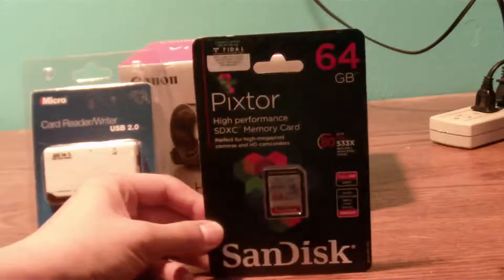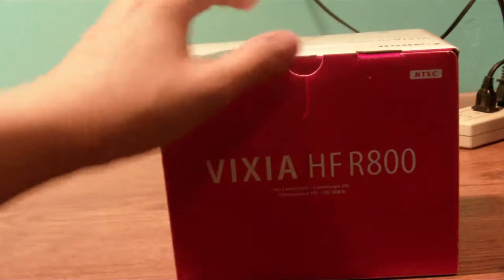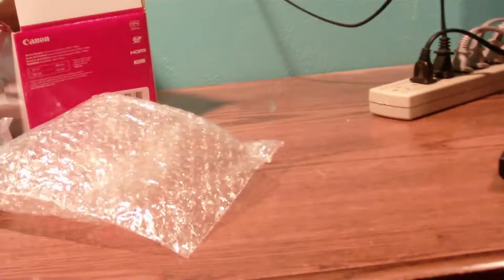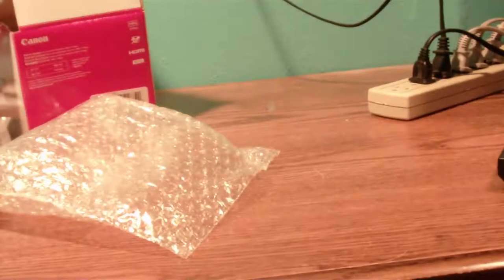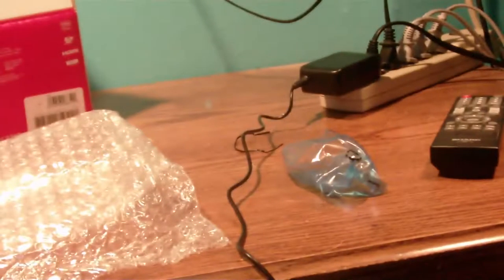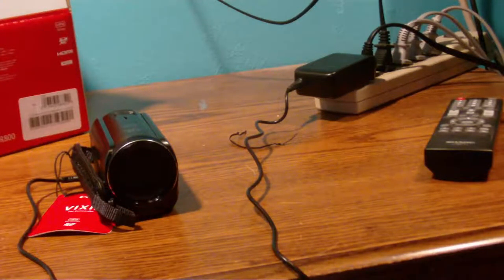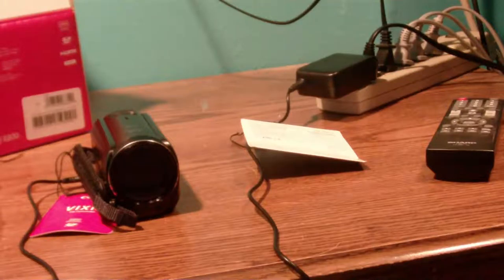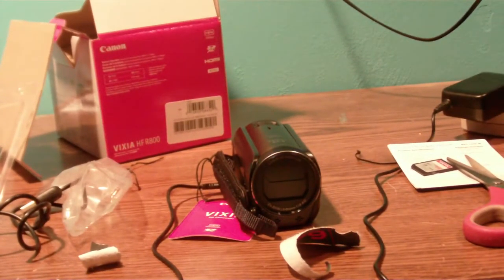Canon - VIXIA HF R800 HD Flash Memory Camcorder Unboxing! - This Is My New Camcorder! | GiantGrotle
This is my new camcorder that I will be using for Vlogs and other videos as well!